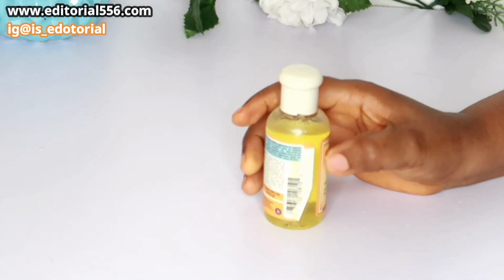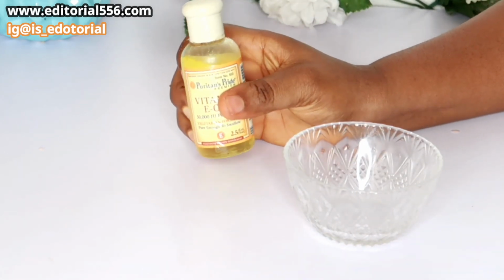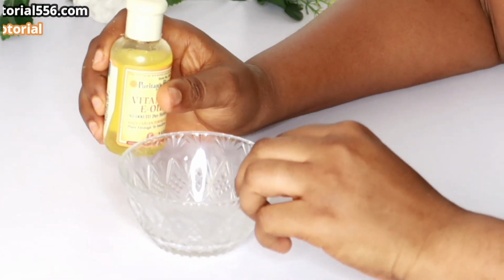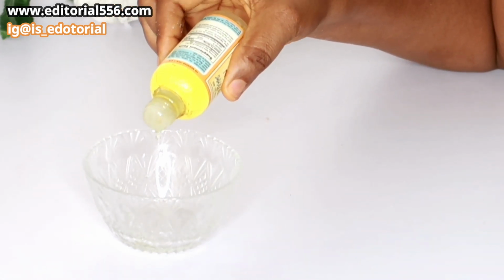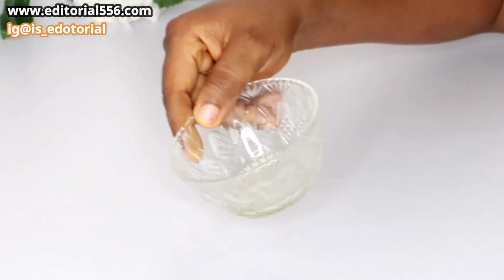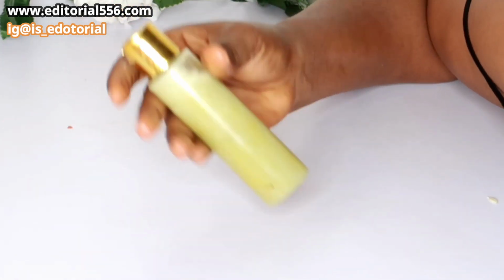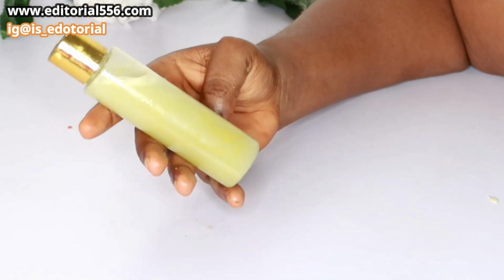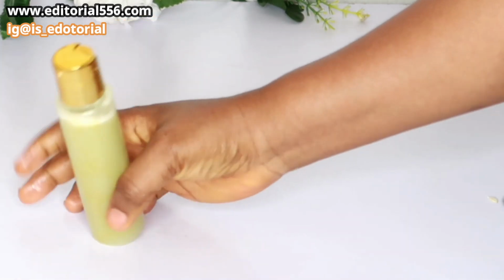Apply 2 drops every night nobody believes shes 75 looks 25